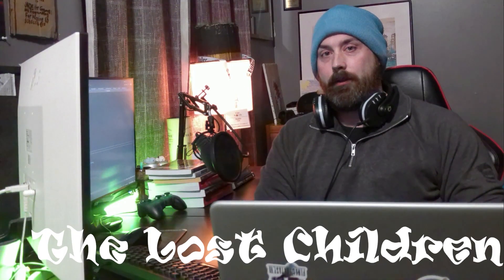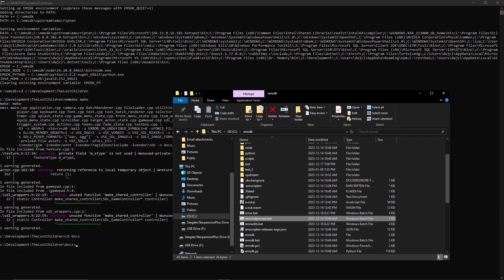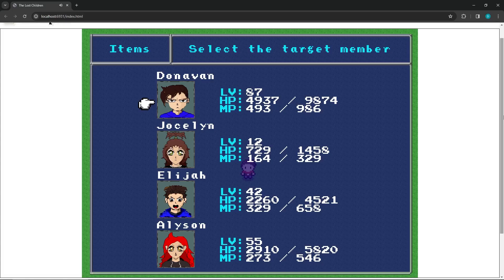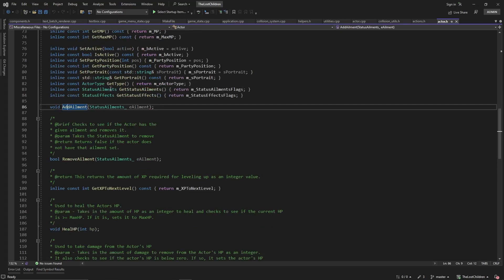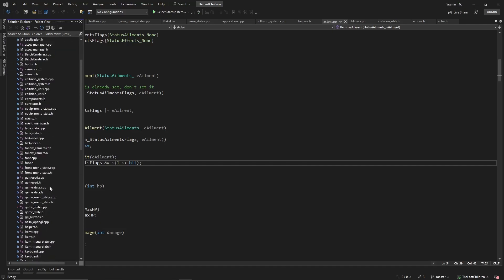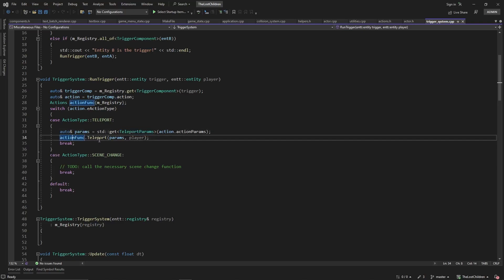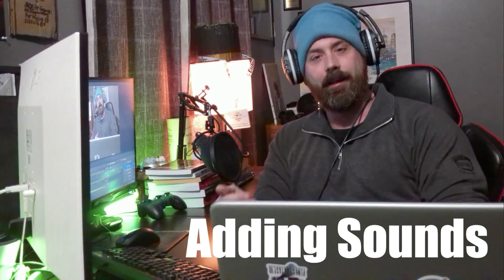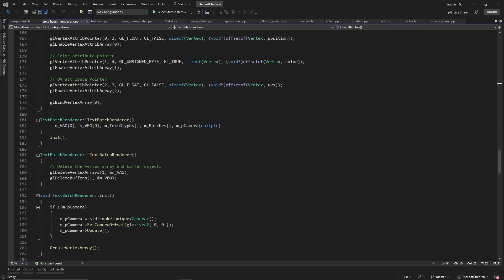Lost Children - Devlog #2 Working on Triggers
Hello everyone, welcome back! This is the second devlog for The Lost Children and I can say I a really enjoying myself!

In this video, we take a deeper look at the menu system that I have continued to work. We were also able to get triggers working and collisions so that is awesome.

I am still not able to get Lua working, so I have continued to change all of the scripts over to CPP.

I am having such a good time doing these videos and I appreciate all of your support. Thank you so much!

If you have any questions or comments, please leave them below.